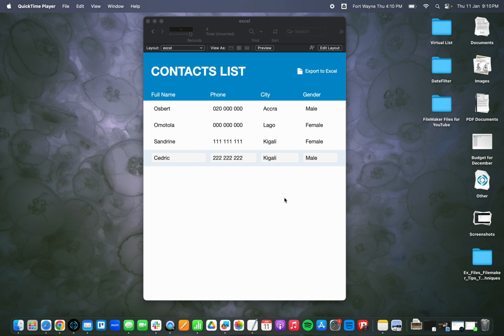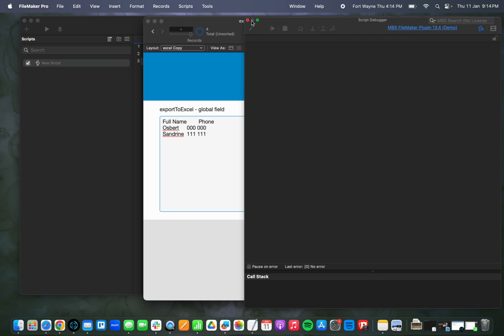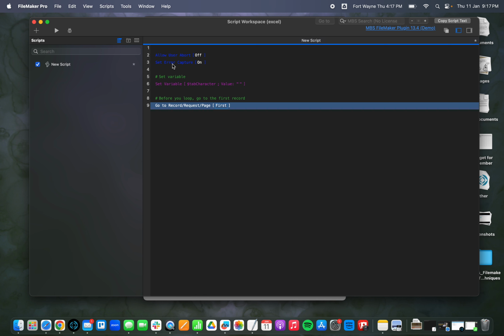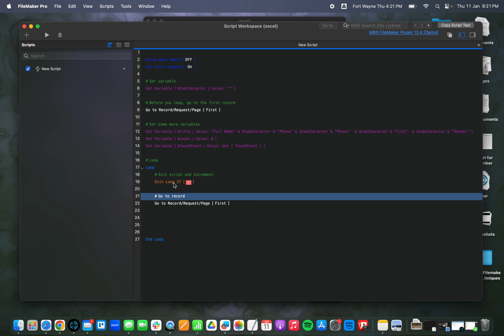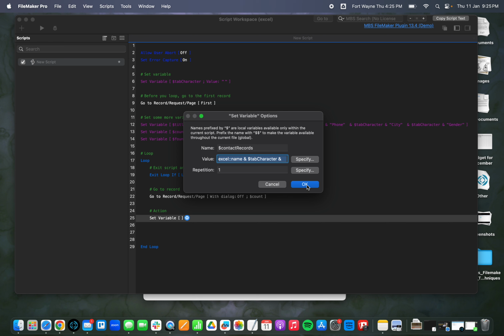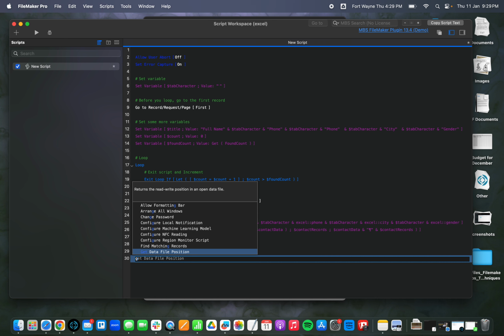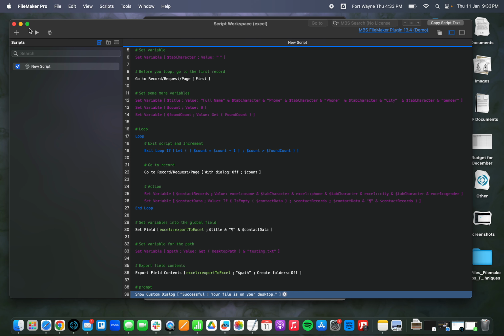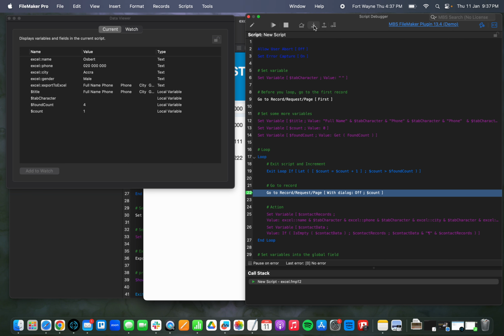How to Export Records from FileMaker to Excel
Learn how to quickly export records from your FileMaker database to Microsoft Excel or Numbers in just a few easy steps! Whether you’re new to FileMaker or looking to brush up on your skills, this video will guide you through the process with clear instructions and real-life examples.